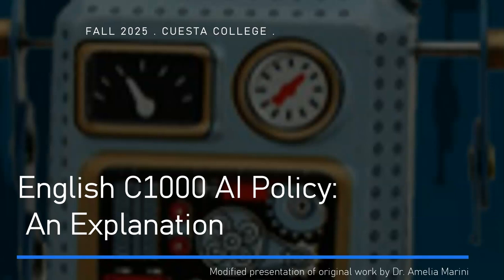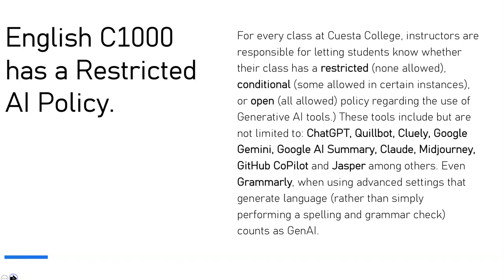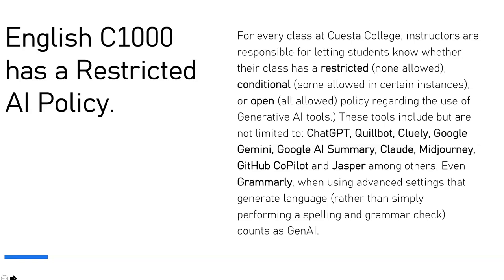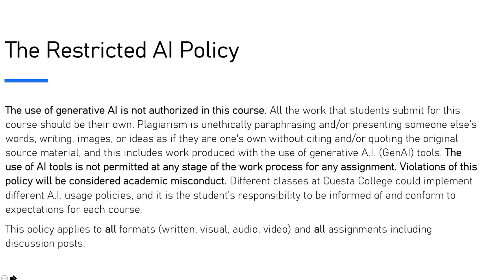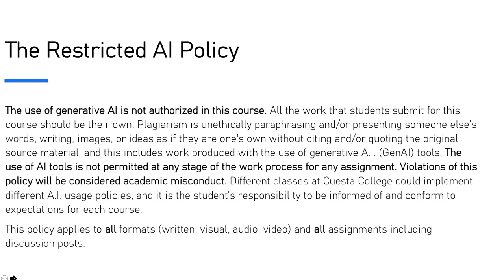AI Policy Fall 2025